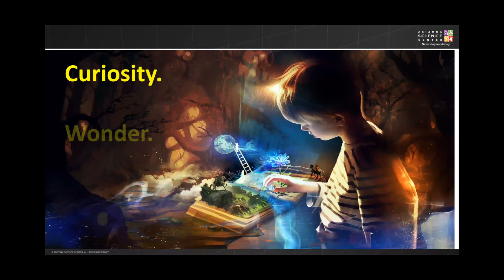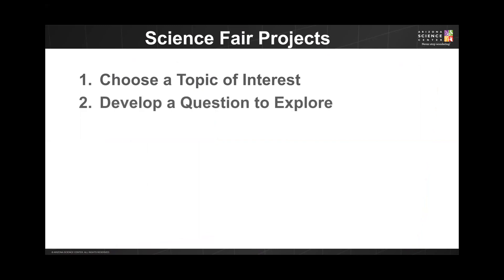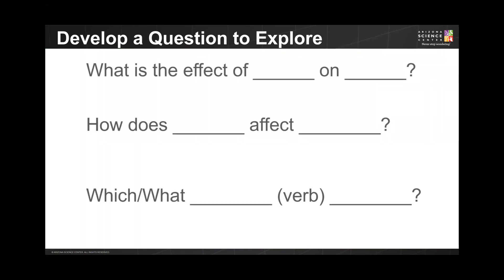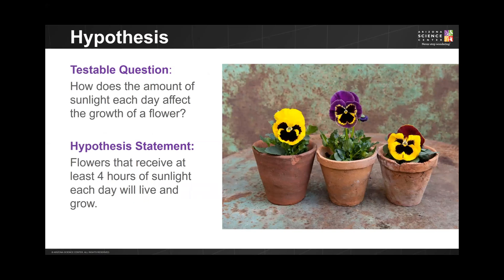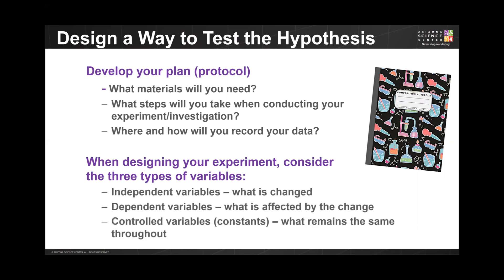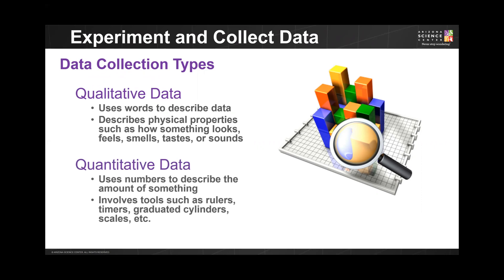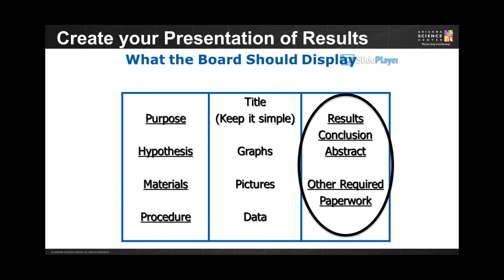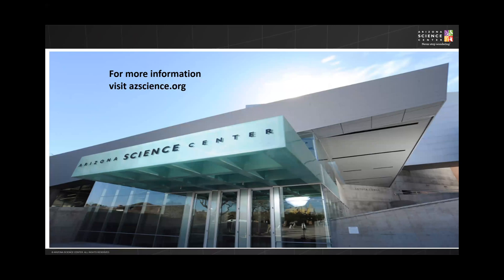Sustainability Solutions Science Fair - How to create a project, from Arizona Science Center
Welcome to the Sustainability Solutions Science Fair Symposium. This video walk you through how to put together a science fair project, from concept to presentation. You will be walked through the steps of your project by experts from the host of the annual Arizona Science and Engineering Fair, Arizona Science Center. Learn more about Arizona's leading science center and engagement space, including its maker lab Create